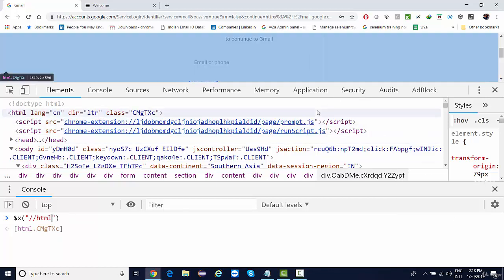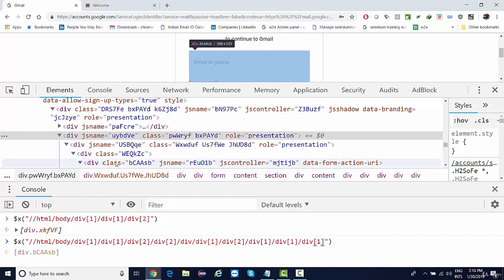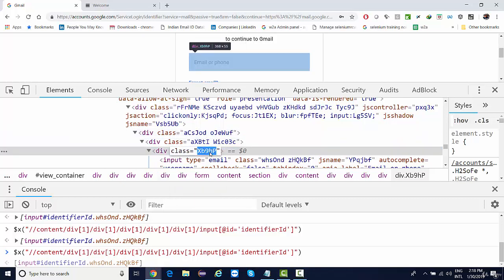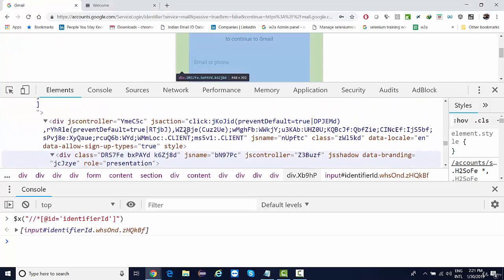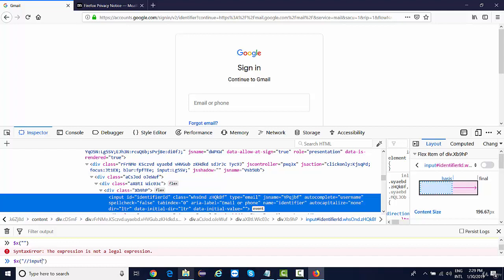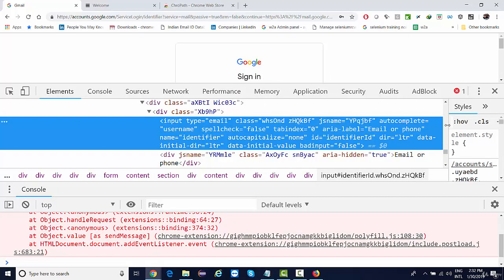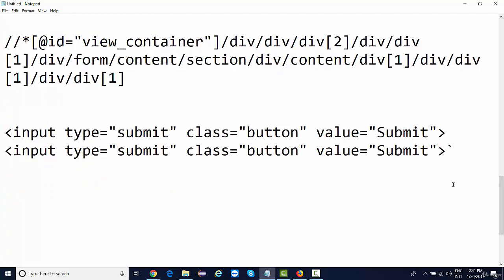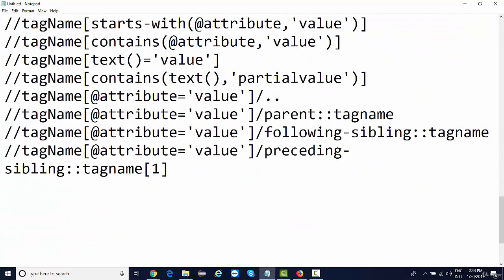2 Learn Xpath and CSS in Depth Part 2